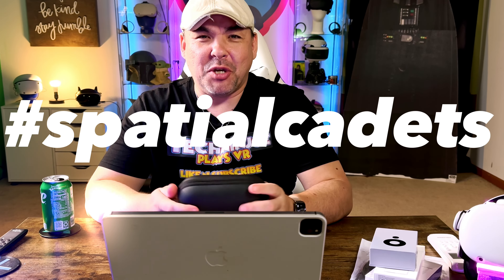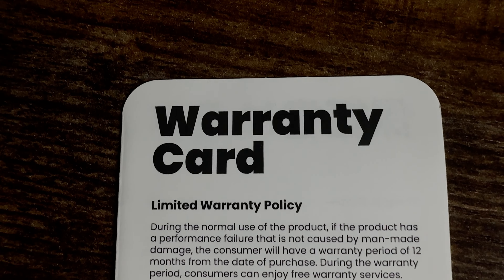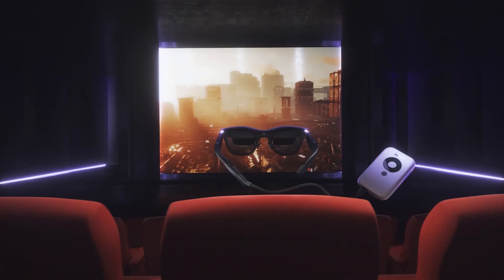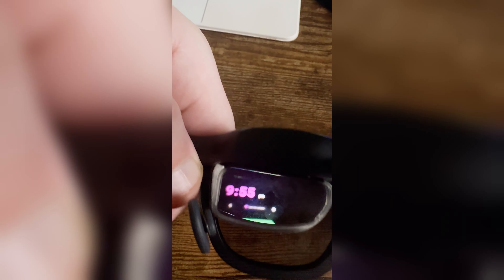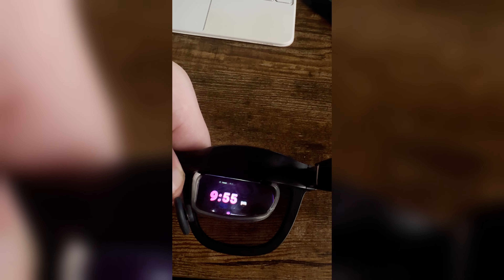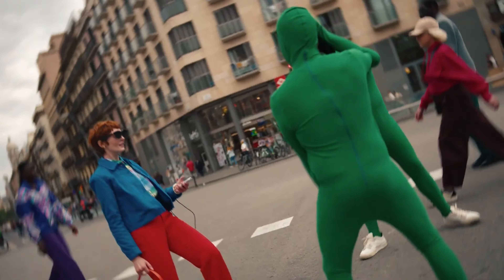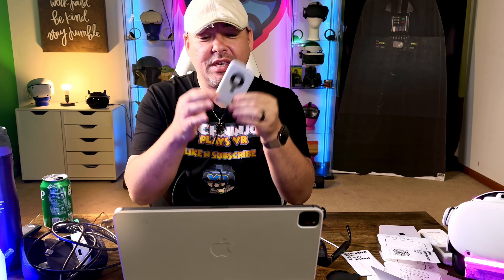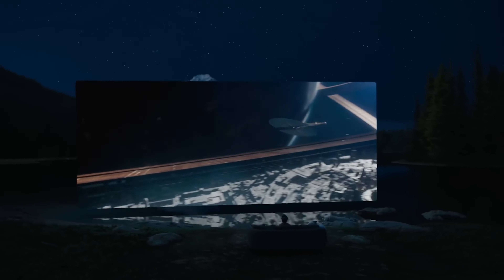XREAL Beam + Air: Play SWITCH on a 330-inch Screen WITHOUT a Dock? + WIN AN XREAL BEAM!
🚀  Welcome Back Spatial Cadets! 🚀 Get ready to embark on a mind-bending journey into the captivating world of spatial computing as we take an early look at the XREAL BEAM and decide whether or not this is truly going spatial now.

Join us for an exciting XReal Beam review, where we dive into the mind-blowing capabilities of this game-changing accessory. Experience your favorite Switch games in a whole new dimension, whether you're at home or on-the-go!

But that's not all! stay till the end to learn about our XReal Beam GIVEAWAY 🎁 where one lucky winner will get the chance to elevate their gaming experience to cinematic levels!

To enter, watch this video, engage with the content, and follow the simple instructions.

XREAL AIR AND BEAM COMBO (MOST POPULAR!)
XREAL AIR GLASSES

Meta Quest 2
Meta Quest Pro
Anker VRP10 Wireless Headphones
IR Emitter To Play In The Dark!